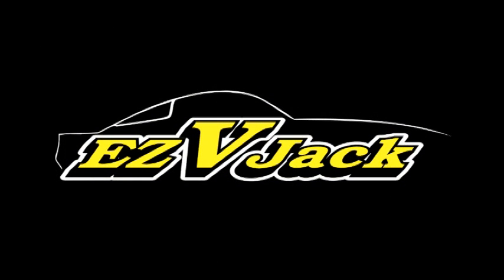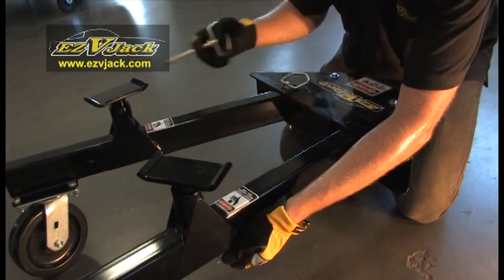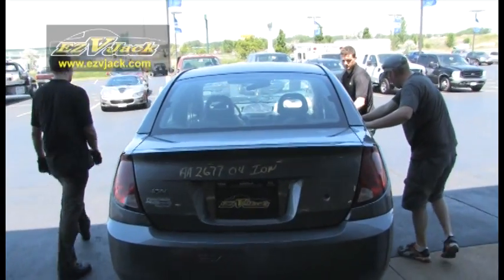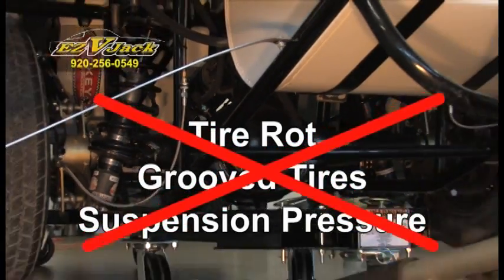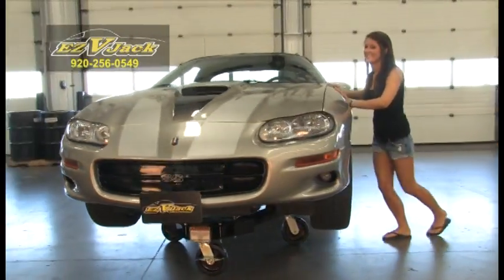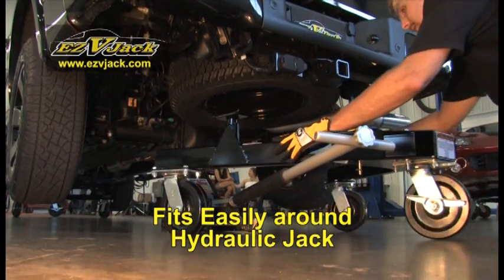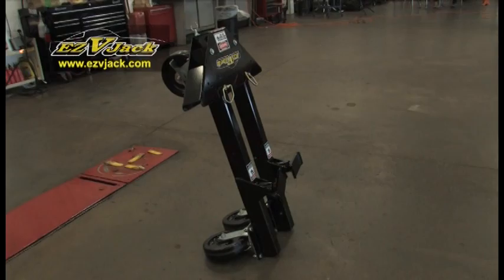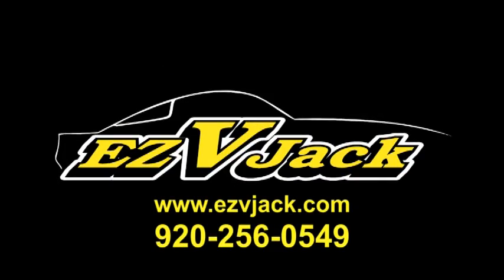Girl moves car with rolling jack stand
The EZVJack rolling jack is a stable platform that easily moves a large vehicle around a shop on a hard surface,  allowing you  to work on more than one vehicle and store a car without hurting the tires or suspension. Once on EZVJacks, you are able to move the vehicle safely with one person. The larger caster wheel diameter makes swiveling easier and rolling resistance much less than smaller casters on auto wheel dollies. So easy even your girl could move your car around the garage. EZVJack has three casters in a tripod position so all three wheels of the rolling jack are always in contact with the ground. It fits easily around a hydraulic jack.

The EZVJacks come in sets of two giving you one for the back of the vehicle and one for the front. It allows you adjustable width with locking pins.

The 2 inch wide and 8 inch in diameter phenolic wheels are resilient to fluids, light, beveled and hard enough to have light rolling resistance, while also swiveling easily even up to 1500 lbs. The 17 inch height of EZVJack is within the lifting capacity of most hydraulic jacks but yet not too high to be unstable. It is a very easy level to work on your car and push against. You could have the whole suspension or front or back of your car missing and the EZVJack can still support your vehicle allowing it to be stored, worked on, or placed out of the way as parts are ordered.

EZVJack, the tool every shop will want.
- allows easy storage of your vehicle
- brings the car up to a level that body work and repair is easier and more ergonomic
- Brake, wheel, and suspension work can be done easily without tying up a lift
- extreme adaptability to working situations make it a most valuable addition to the production crew or even the hobbyist who wants to
- makes efficient use of your work space
- move vehicles easily around the garage with ONE PERSON